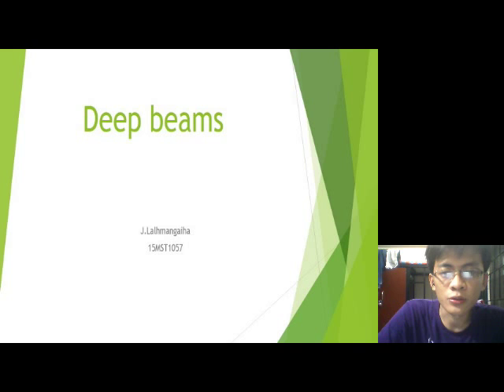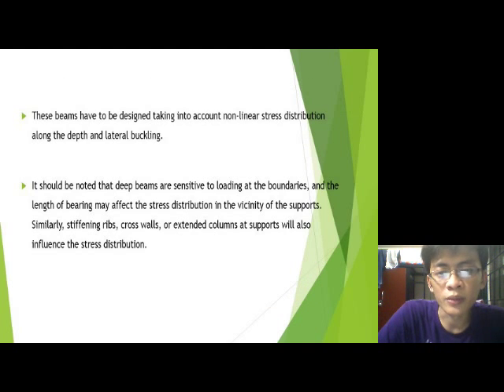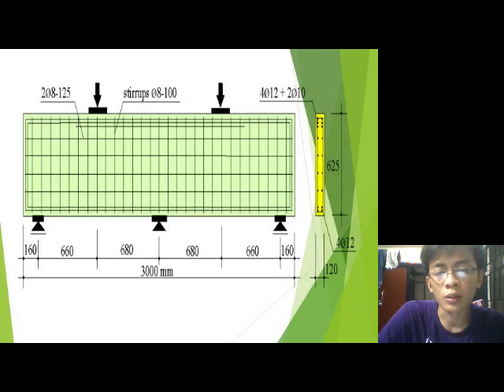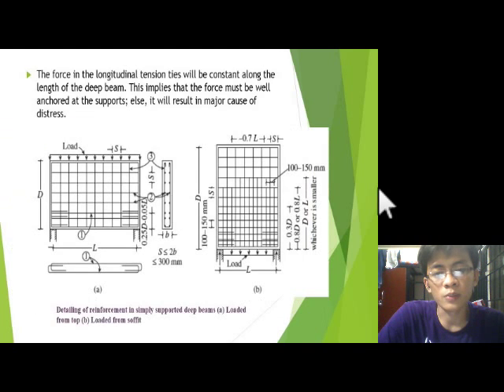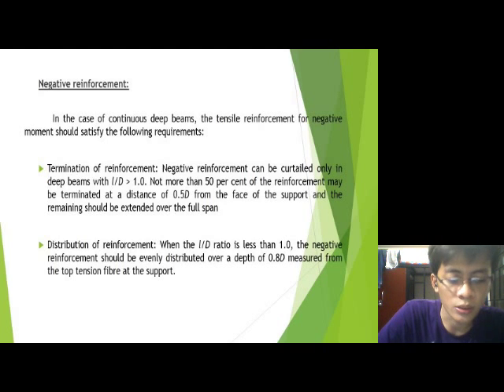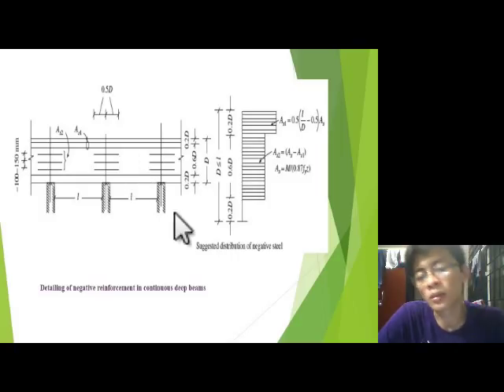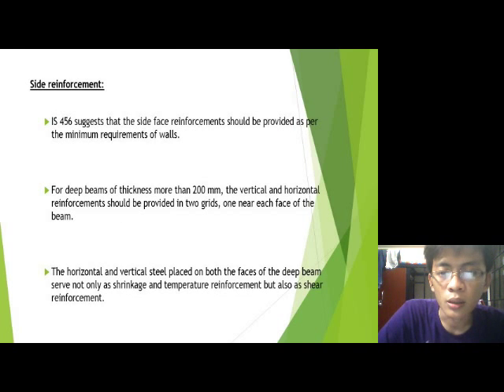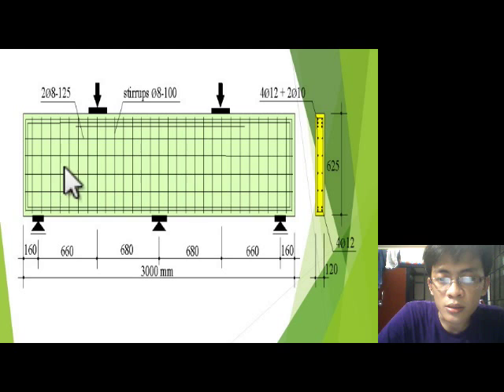15MST1057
Deep beams  presentation